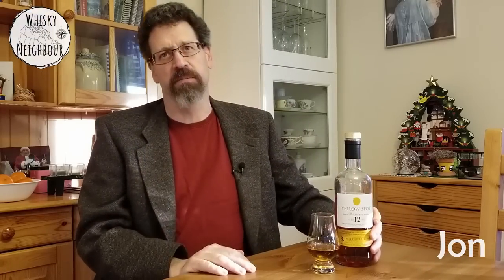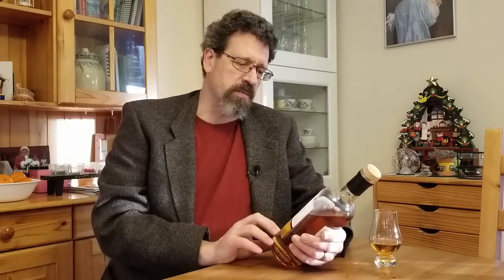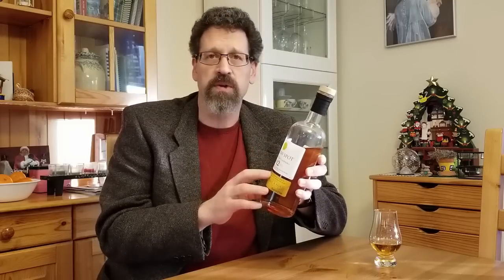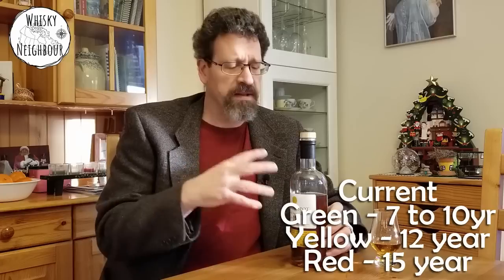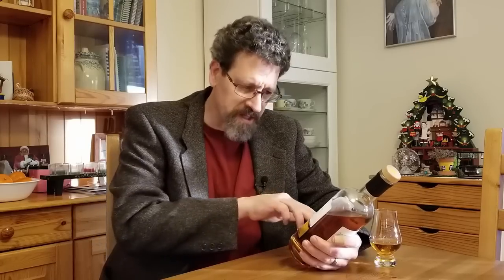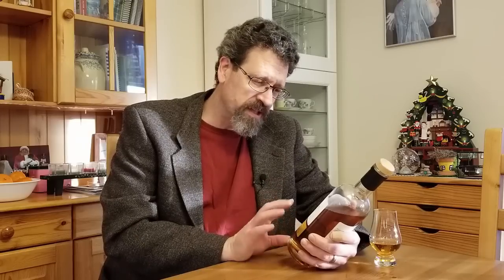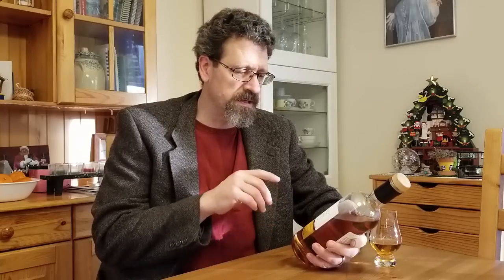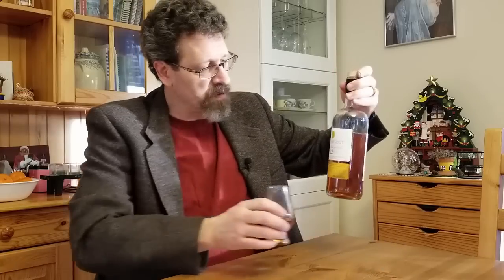Yellow Spot 12 Year Irish Single Pot Still Whiskey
Episode 83. I enjoy just about everything about this whiskey. The story of Mitchell & Son, the barrels aging under the streets of Dublin, and finally the full, rich, sweet, and enjoyable liquid in this bottle. I hate to say "easy drinking", but this bottle is so well balanced it is almost impossible not to pour a few in a night if you open it up. What is your experience with this or other spot whiskey?